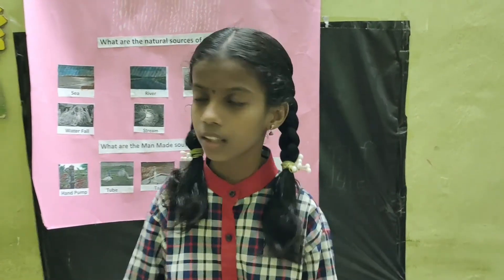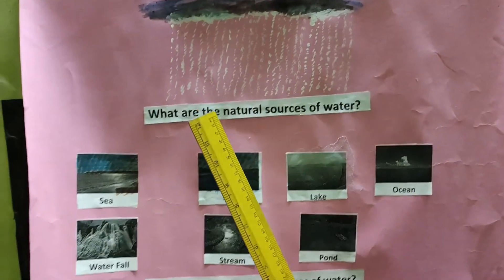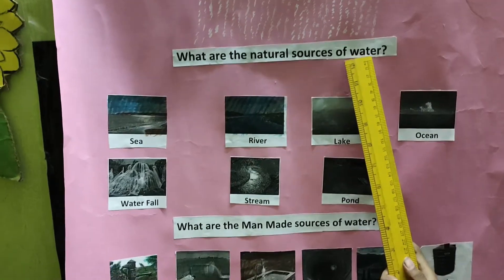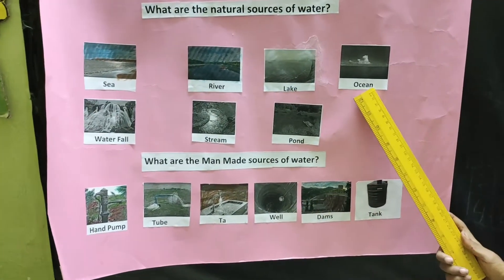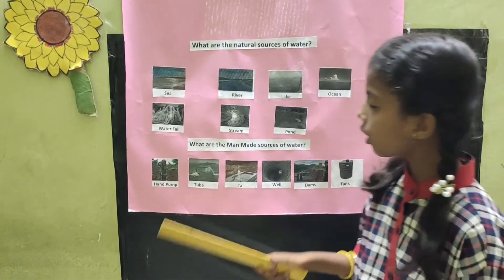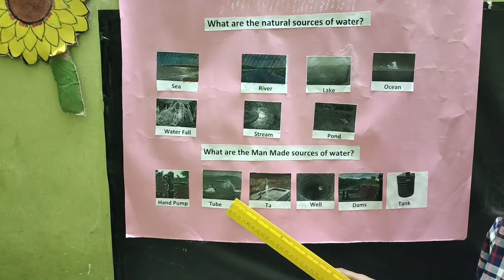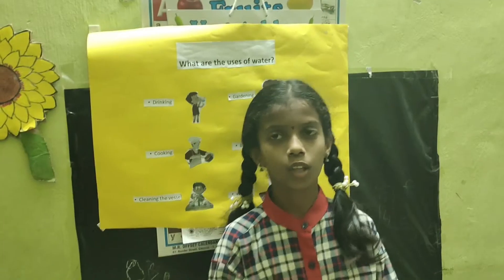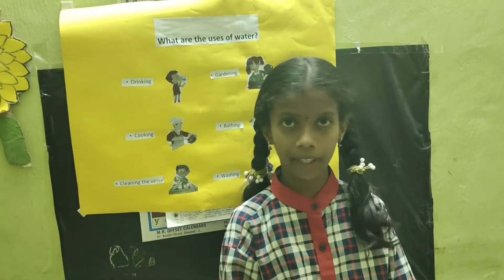MDP- CLASS III. TOPIC - "WATER" BY PAVANYA OF 3 A. D. BALA JOY DADY, PRT, K.V.MINAMBAKKAM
A LOCKDOWN MDP ACTIVITY FOR CLASS III FOR THE TOPIC "WATER" IS MOTIVATED BY D. BALA JOY DADY, PRT, K.V.MINAMBAKKAM